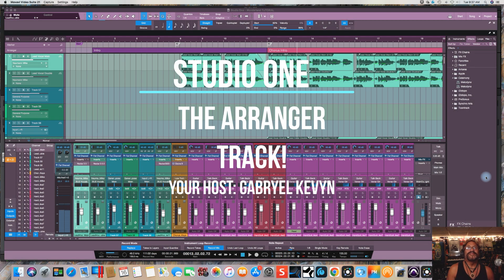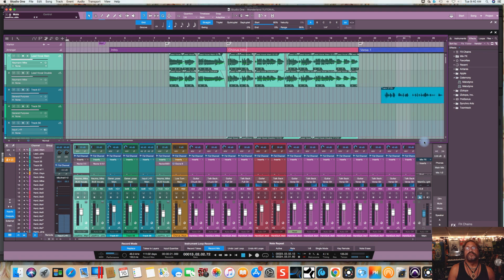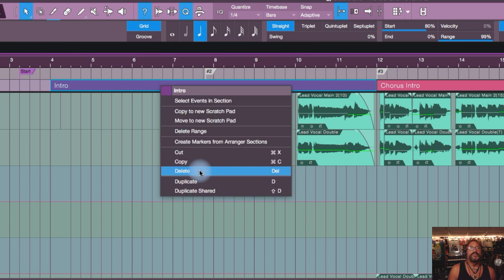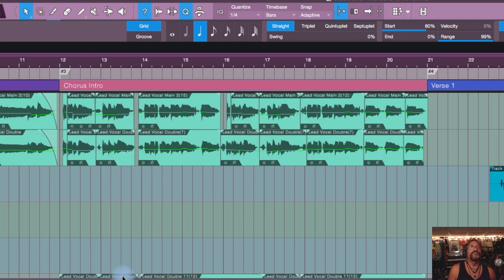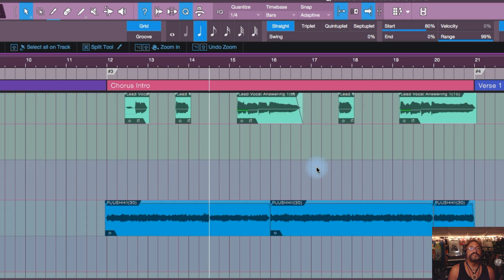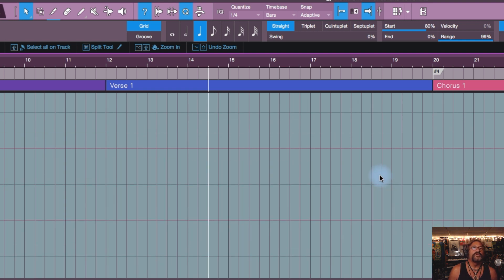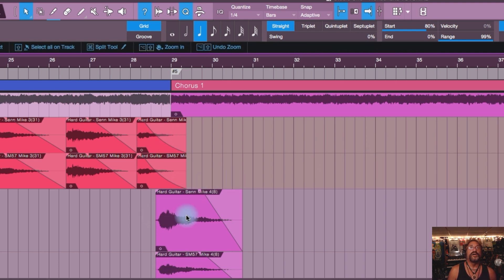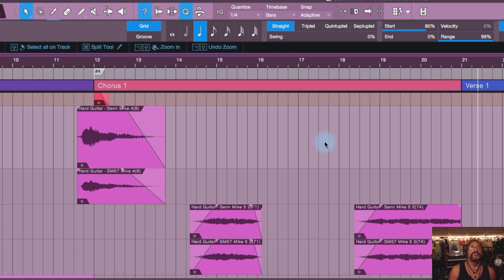ARRANGER TRACK Move Copy Choruses, Add Delete Sections, Tailor It! Studio One + General Concepts!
Hey folks and fellow music lovers and creators! This valuable tutorial covers how to use the Arranger Track in Studio One at the top bar to set ranges, manage ranges in your song, delete a range, copy and paste a range (like duplicating a chorus in a couple easy steps),  and more.

I have used this great feature to literally take a chorus and add it to the intro with ease! Word of warning - watch the tutorial carefully and remember - there's always UNDO! Ok, don;'t mean to scare you but this IS very powerful and I'm sure even if you use a different DAW, the concepts are still very beneficial!

As always, my tutorials show the DAW and Plugins I use but there is always great information and ideas that transcends what you are using that can be very beneficial regardless of what you are using! Enjoy!

So, hope you enjoy this tutorial and the rest of the suite of fun learning!

My Channel: my channel covers everywhere from basic recording techniques to full production techniques, including how to get ideas into reality, how to record various tracks (vocals, instrument, etc), different ways to mix (and avoid the dreaded mud!), how to Produce (one of my favorite things to do!), and how to master your own stuff!

I note all the time that music is subjective and that these are techniques and ideas I have learned from some awesome industry folks and by learning myself by doing! It's always a journey, and you'll always be learning even after becoming very proficient.

These tutorials start with basics and go to the complex. I personally use Studio One and all DAW content is using Studio One - BUT! these techniques as I always note, transcend the DAW you're using. So, even if not using Studio One, there's a lot of great things to discover and learn! Especially Song and Lyric writing, Producing, Distribution, and much more!

Thanks and have an awesome day!